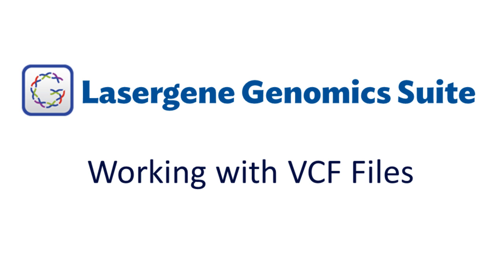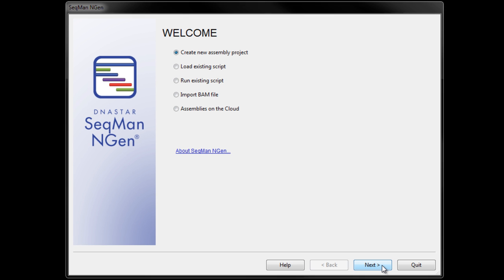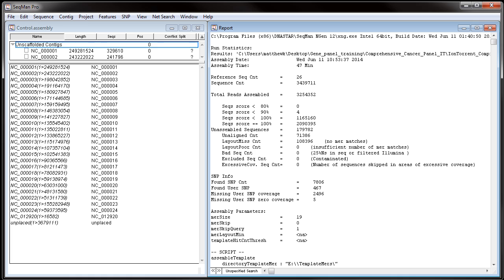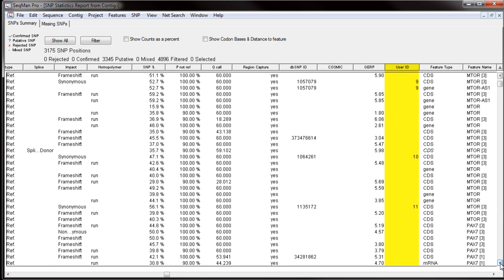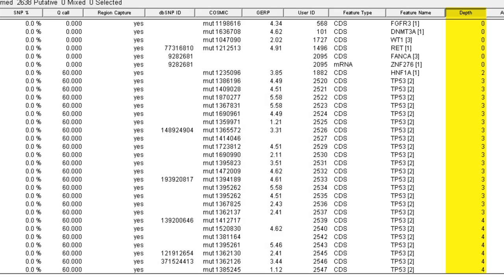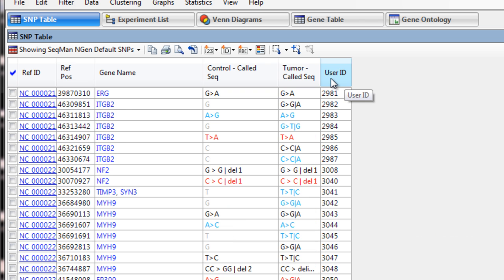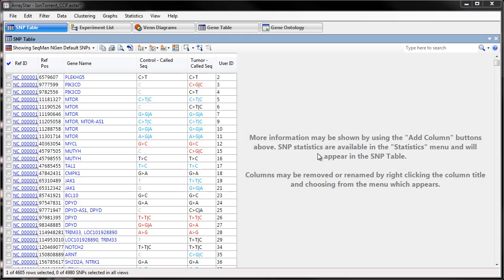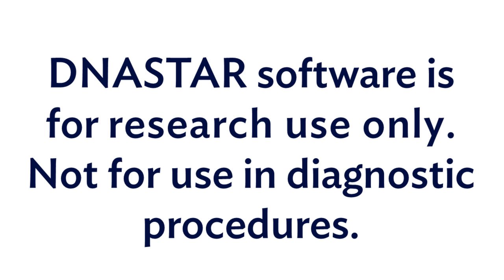DNASTAR - Working with VCF Files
In this video, learn how to use VCF files for SNP analysis in Lasergene Genomics Suite.